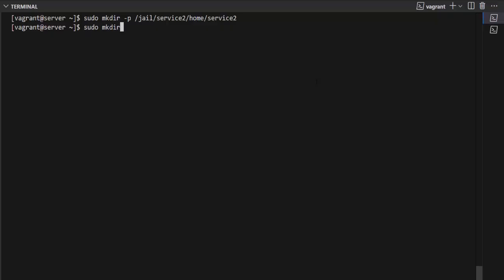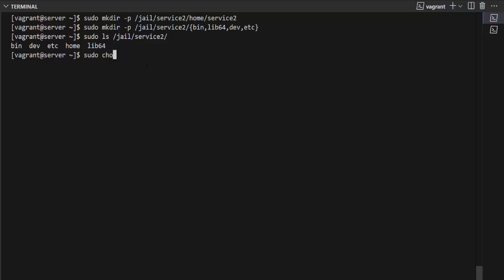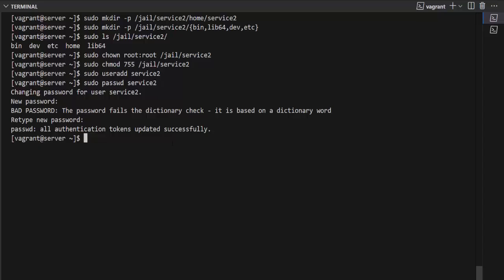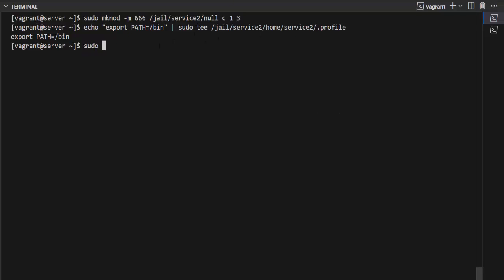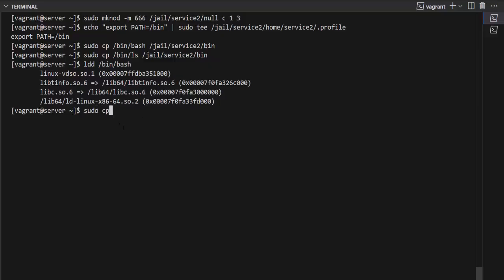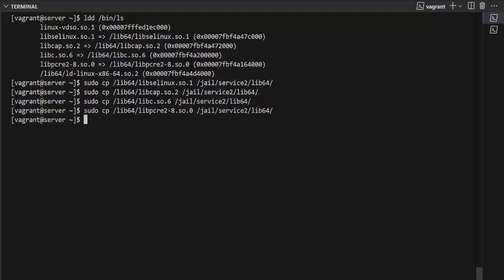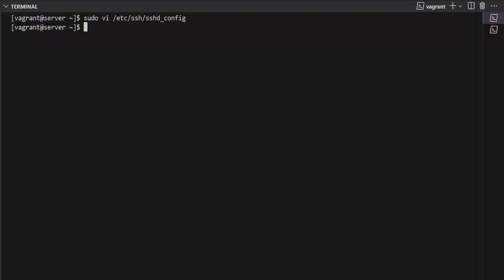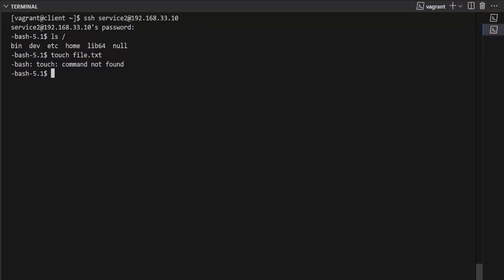13- Chroot Jails: Setting Up a Secure Jail